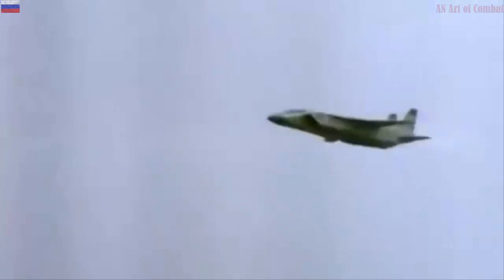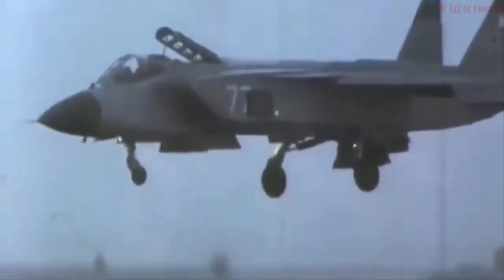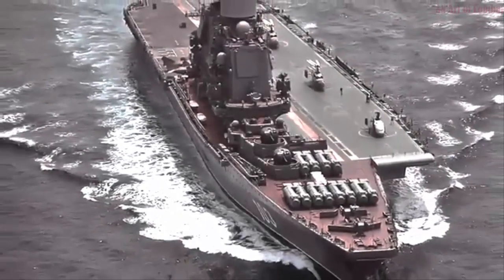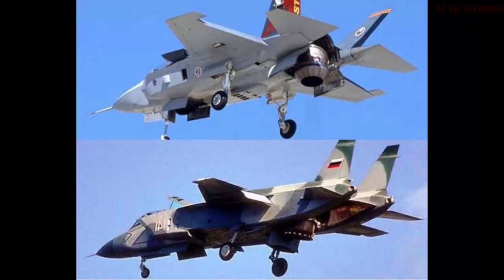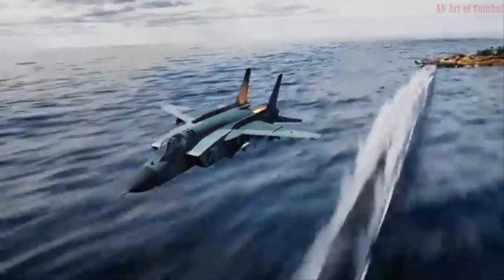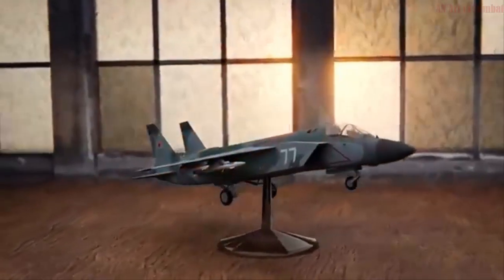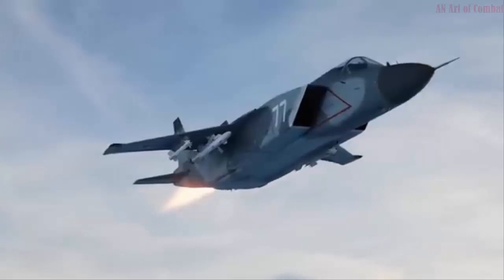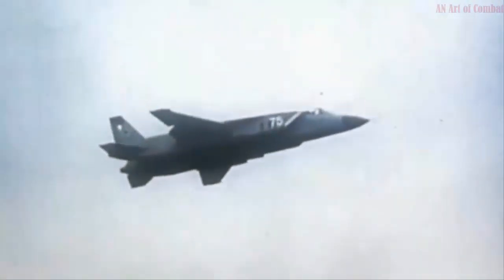The US's proud F-35 pioneer turns out to be owned by Russia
Yakovlev Yak-141
The Yak-141 (Western reporting name Freestyle) was a Vertical Take-Off and Landing (VTOL) multi-role fighter. Its original designation was the Yak-41, however this designation was classified by the Soviet military. The Yak-141 was actually a fictitious name, applied to the demonstrator aircraft which set a number of world records.

Development of this aircraft began in 1975. It had to become the first supersonic aircraft with vertical take off and landing capability. In addition it should have had weapons and radar, equal to those of the frontline fighters. It is worth mentioning, that Yakovlev Design Bureau already had a great experience in creating aircraft with vertical take off and landing capability, such as the Yak-36 and Yak-38. The last mentioned has been successfully tested during the Soviet War in Afghanistan. However Soviet government and military officials were not entirely satisfied with its performance, especially due to its short operational range and poor electronic systems. Also the Yak-38 was inferior to the British Harrier. So in 1975 Yakovlev Design Bureau was ordered to develop a more powerful and unprecedented plane with supersonic speed, vertical take-off and landing capability, longer range and a powerful armament, that could take-off from aircraft carriers.